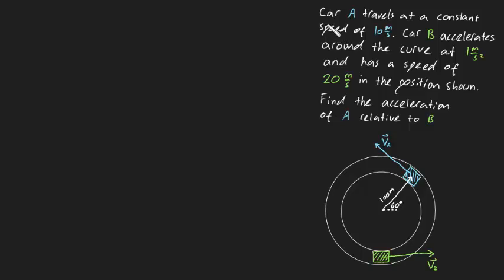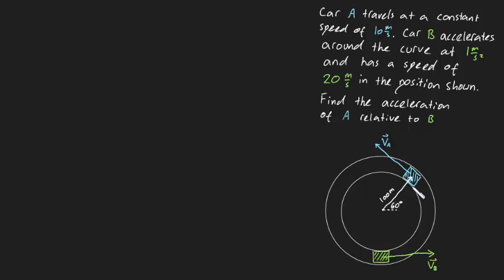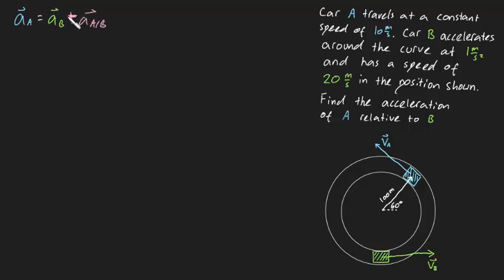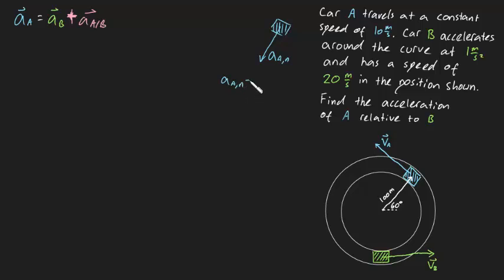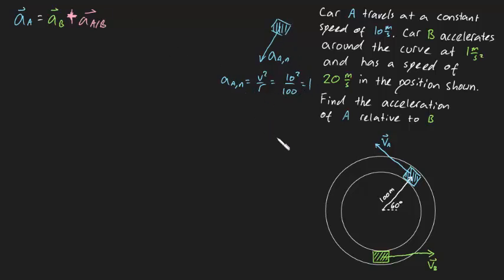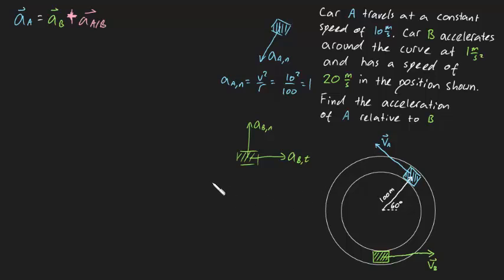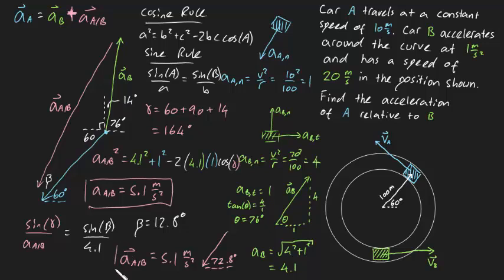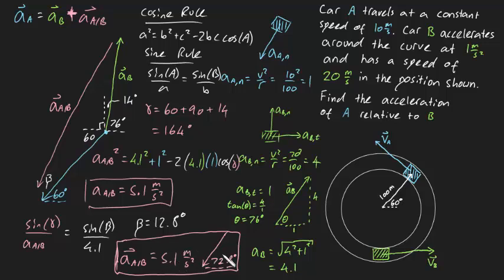Relative Acceleration Example 1